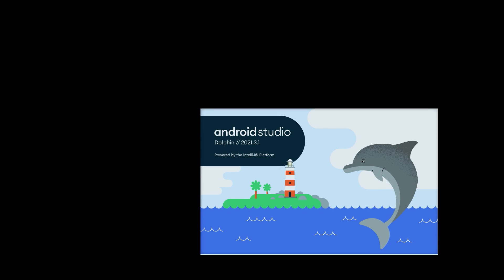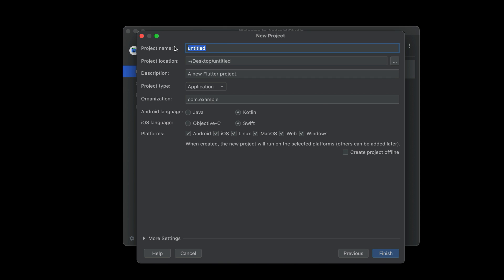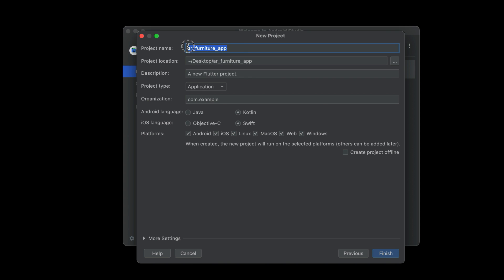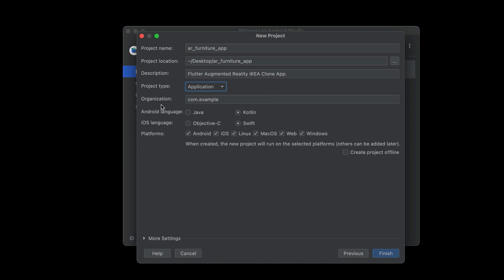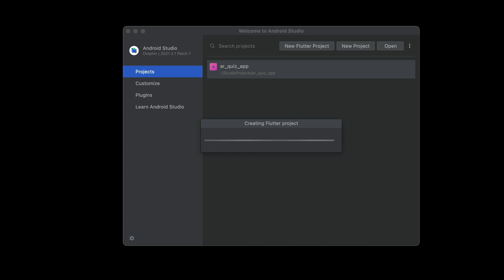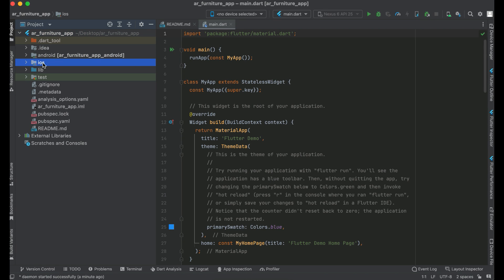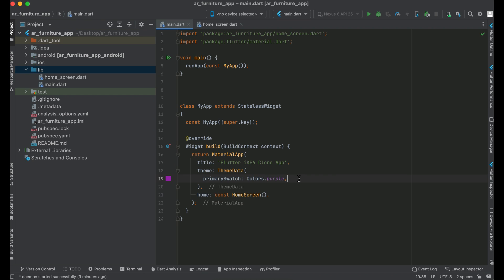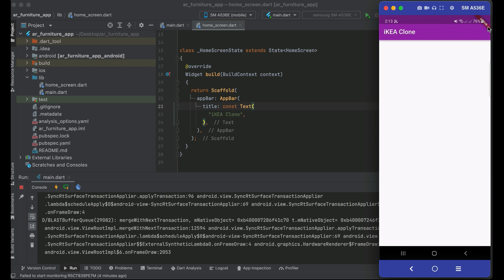iKEA Place App Clone | Flutter iOS & Android AR Furniture App Tutorial | Home Decor Kitchen Shopping